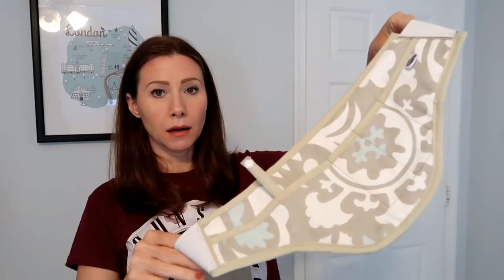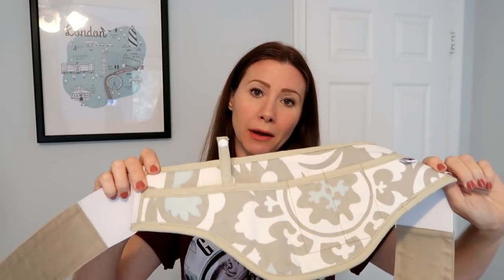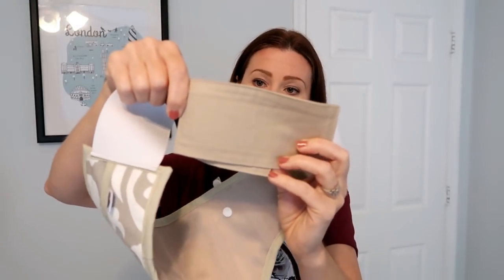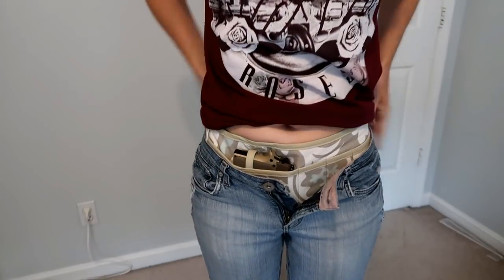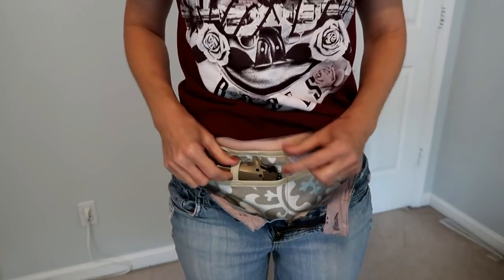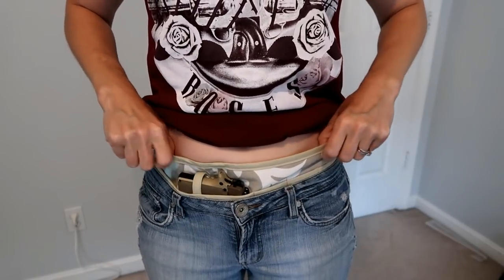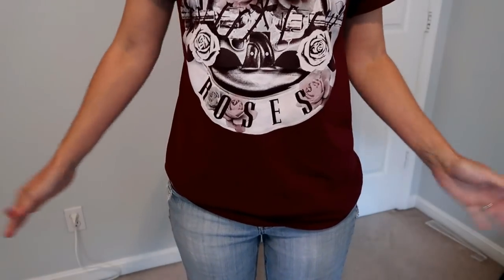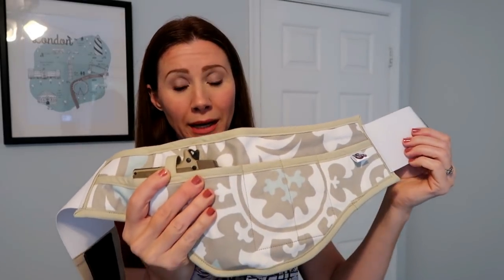Fancy Pants Holster 1st Impression:)